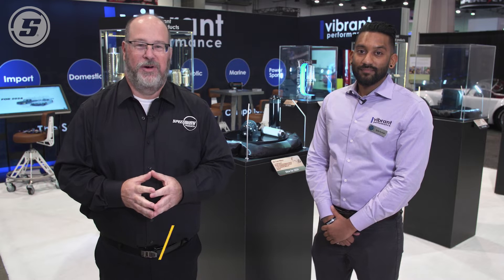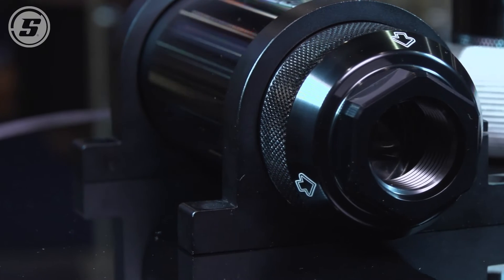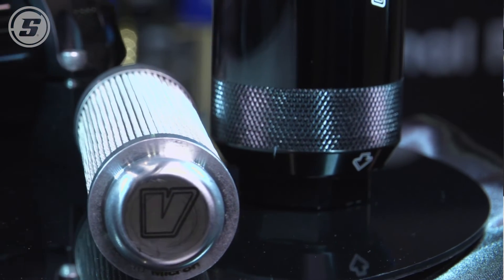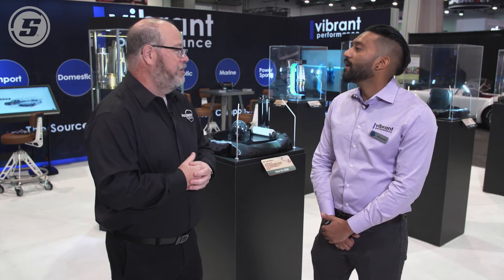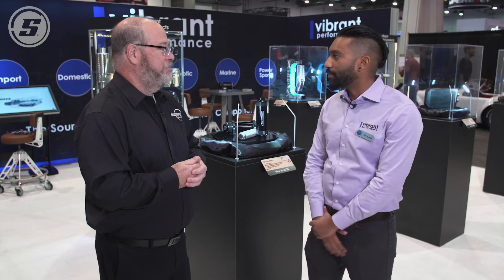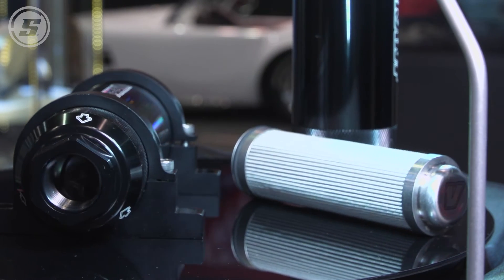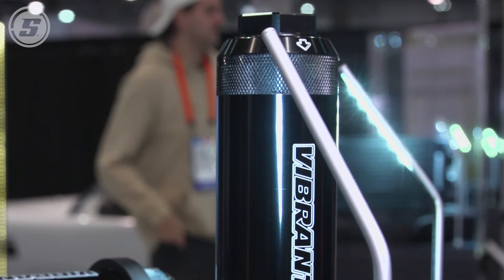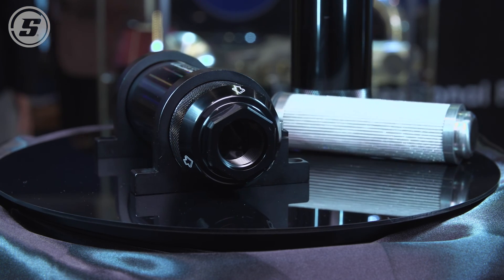Types of Fuel Filters | How to Choose a Fuel Filter Micron with Vibrant Performance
Want to know how to choose the right fuel filter? Vibrant Performance makes it easy.

They’ve designed directional fuel filters with -12AN bungs on each end. These filters are available in a 10 Micron, 40 Micron, and 100 Micron (pre filter) application.

00:00 - Types of Fuel Filters
00:26 - Fuel Filter Micron Explained
00:33 - 40-Micron Fuel Filter
00:52 - AN Fittings Explained
01:23 - 10 Micro Fuel Filter
01:43 - Staged Fuel Filters